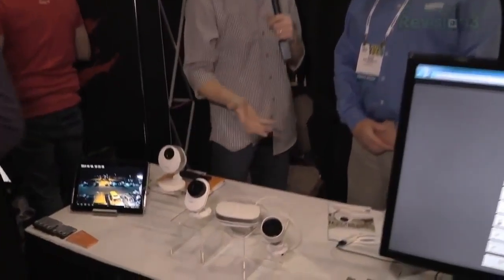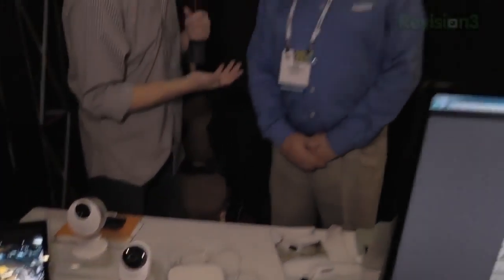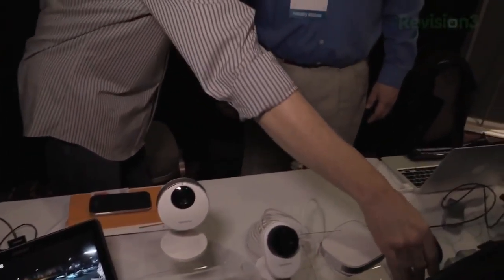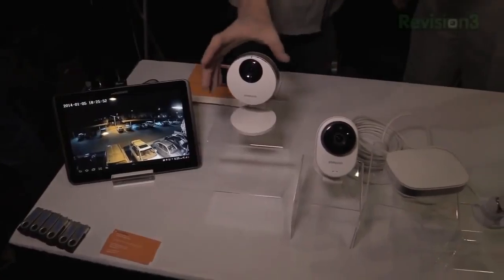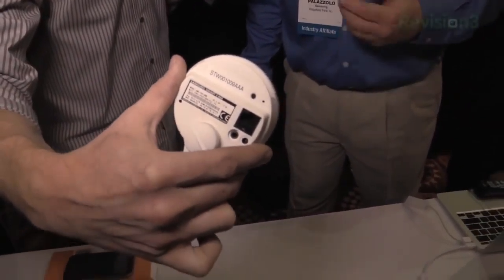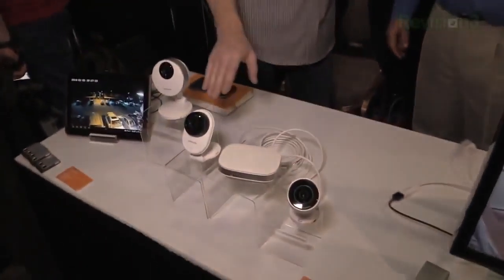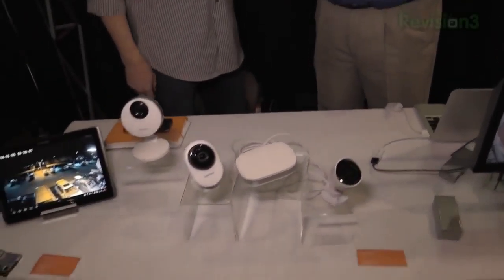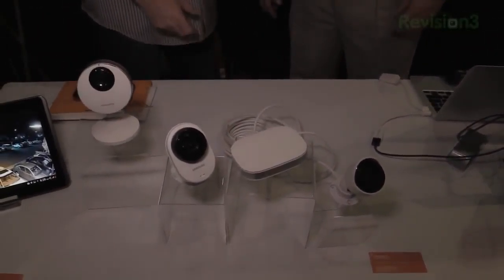Geek Beat Archives CES 2014 Samsung Securitya